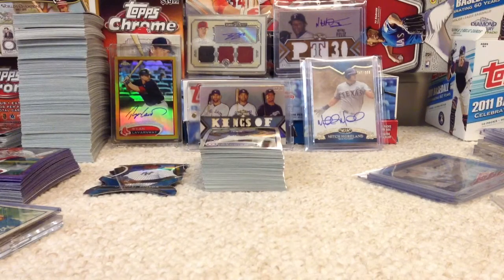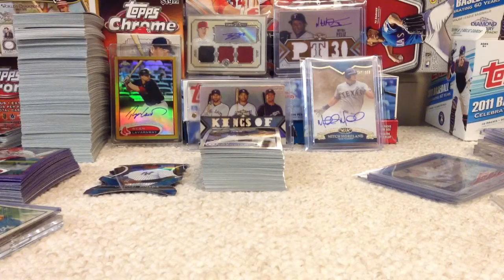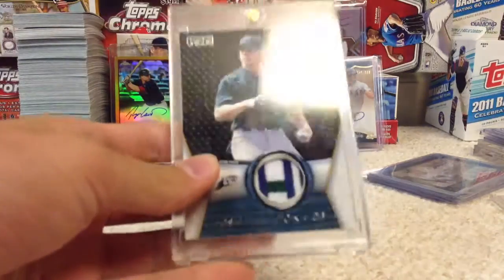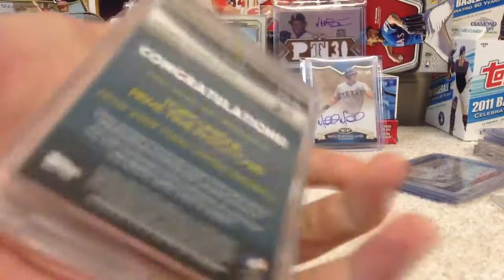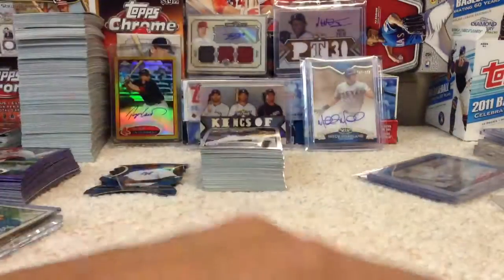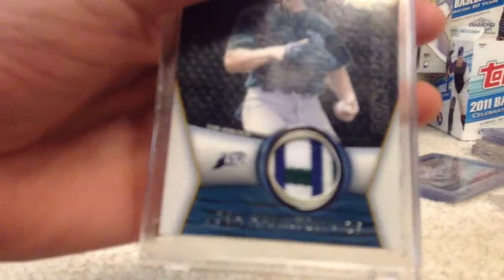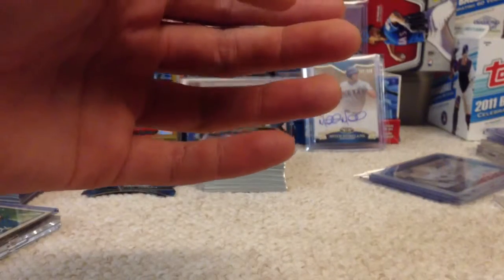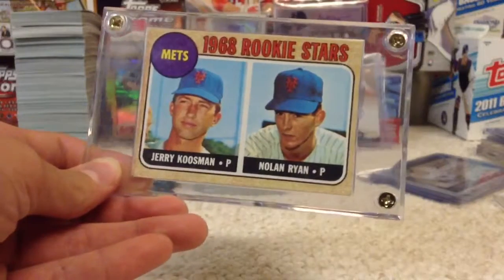Video response for bravescollector22